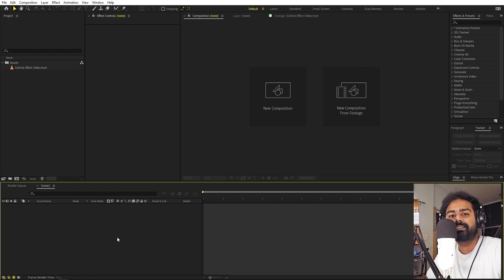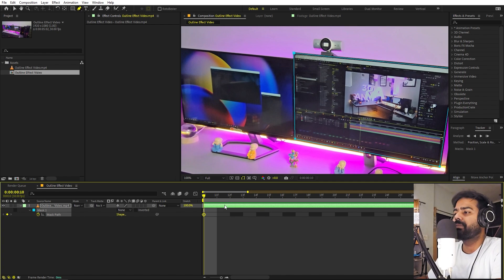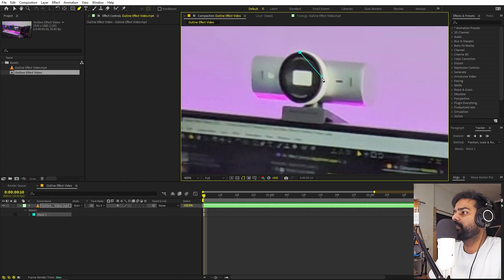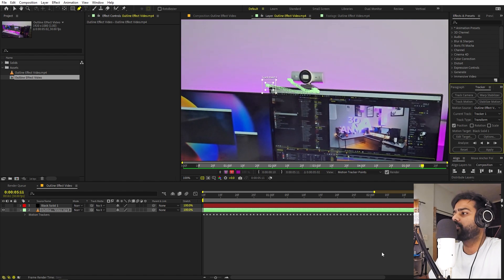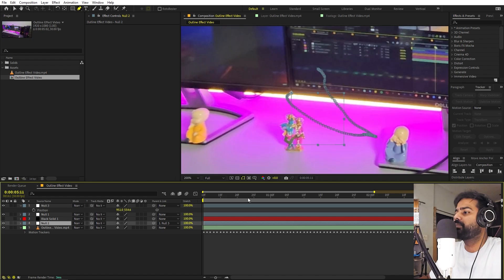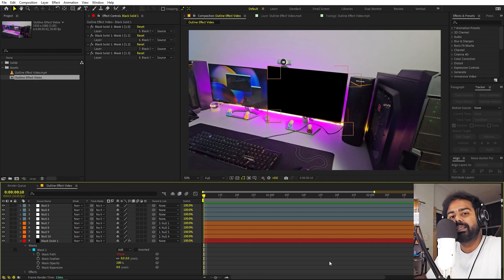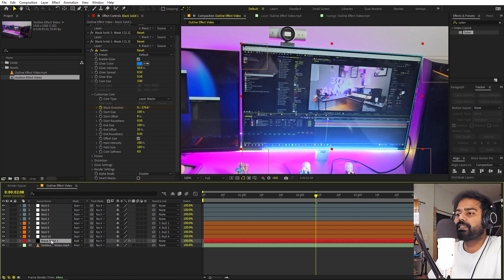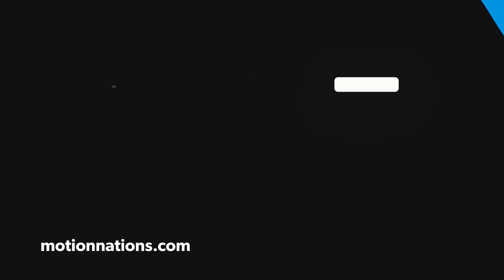Animated Object Outline Effect in After Effects - After Effects Tutorial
In this, After Effects tutorial, we will create an Animated Outline Effect using Saber free plugin. You can use this effect to highlight any object you want just by creating a mask and saber effect.

Motion Nations